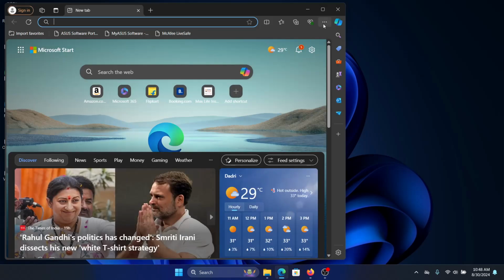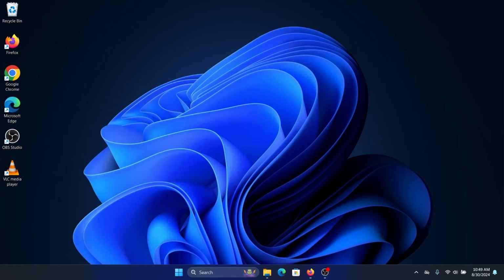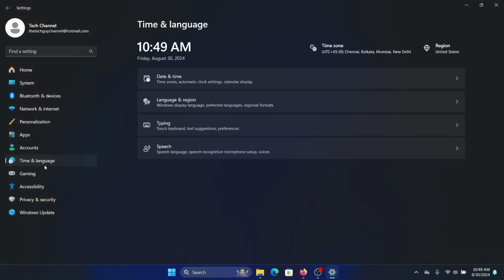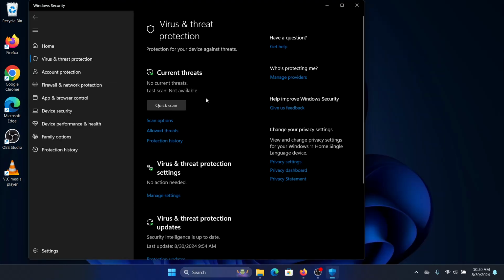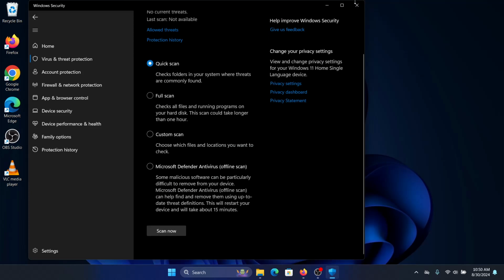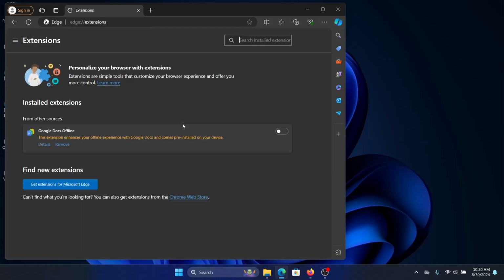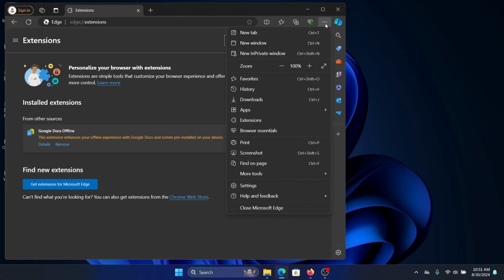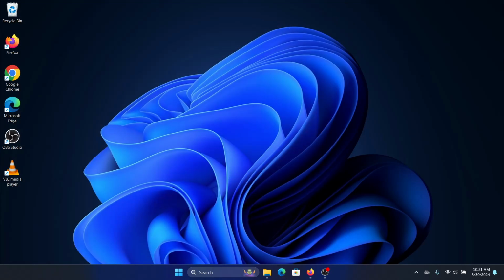How to Fix Application Error a Client Side Exception Has Occurred in Windows 11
Video Title: How to Fix Application Error a Client Side Exception Has Occurred in Windows 11

Facing the "Application Error: A Client Side Exception Has Occurred" issue in Windows 11?** This video guides you through the steps to resolve this error efficiently. Learn how to troubleshoot and fix the application error to restore smooth functionality. Watch now for quick and effective solutions!